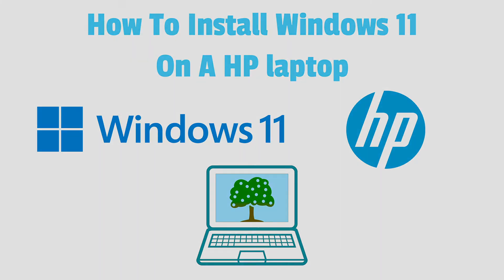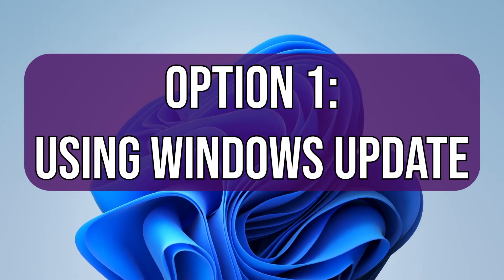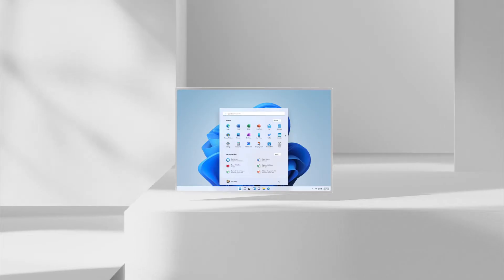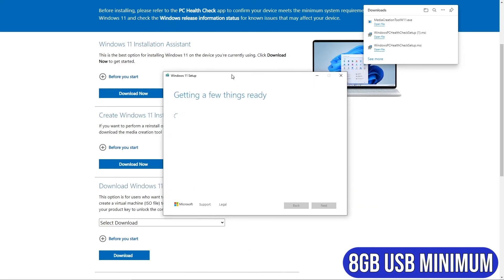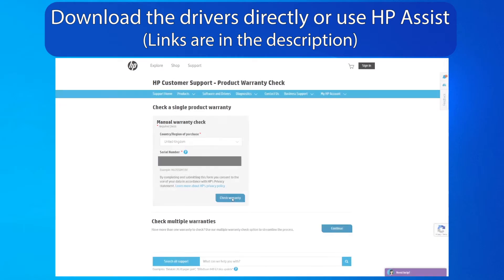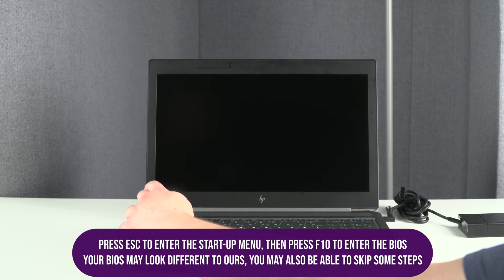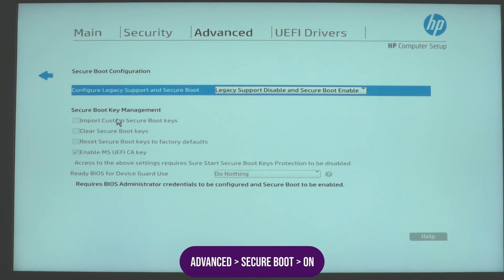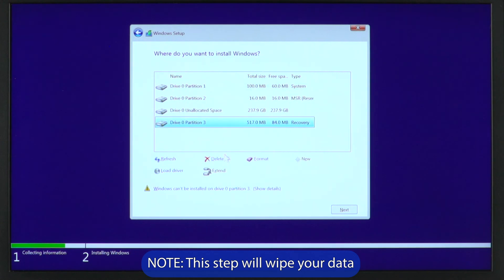How to install Windows 11 on a HP laptop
How to install Windows 11 on a HP laptop, prefer written article?

Timestamps:
0:00 Intro
0:19 System Requirements
0:25 Option 1: Using Windows update
1:16 Option 2: Clean install
1:29 Part 1: Download what you will need
2:26 Part 2: Backup your data
2:41 Part 3: Configure the BIOS
3:31 Part 4: Install windows
3:58 Part 5: Setting up Windows

Tried Win 11 & not sure? Here's our guide on how to re-install Win 10:

Looking for a Laptop?
We also have a collection of Windows 11 Ready laptops